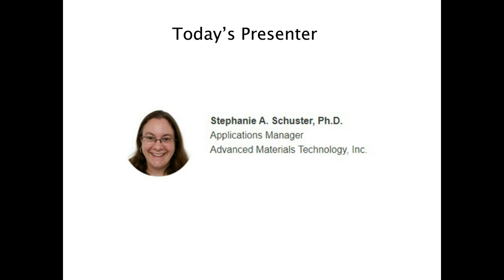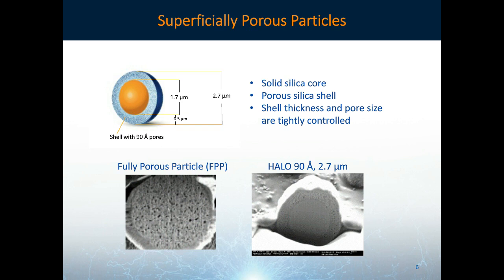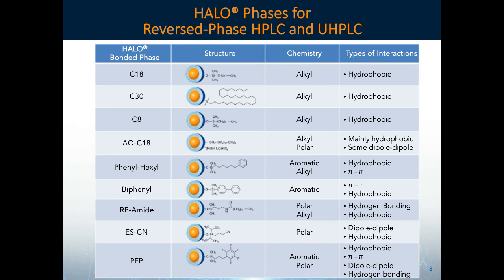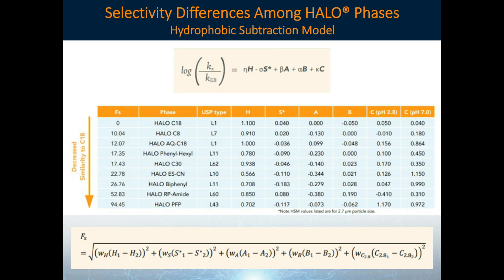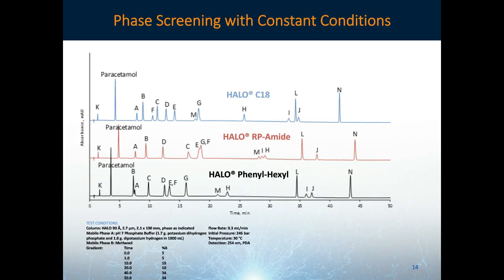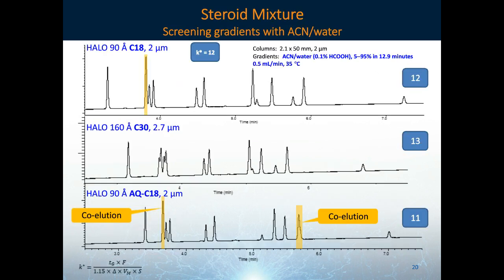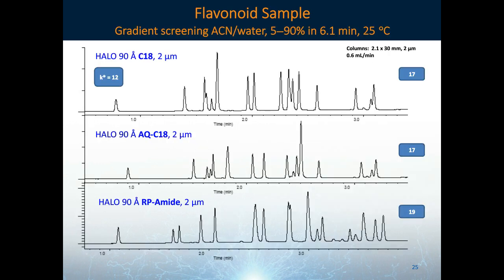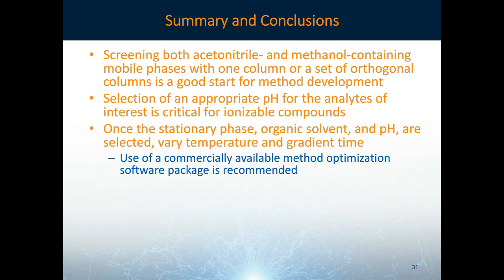[MAC-MOD Training] Using Selectivity to Optimize Resolution for Improved LC-MS Method Development